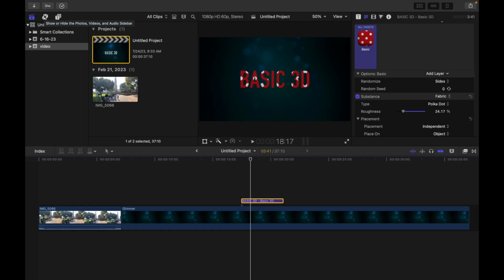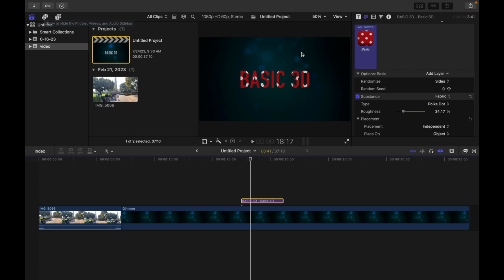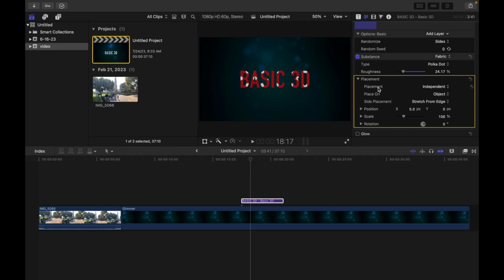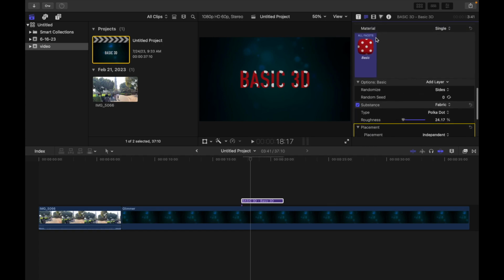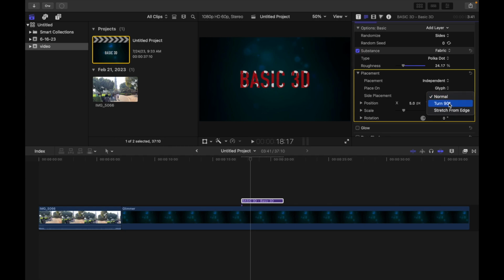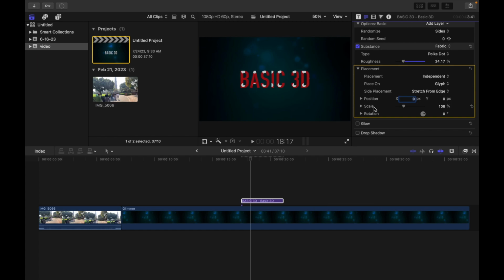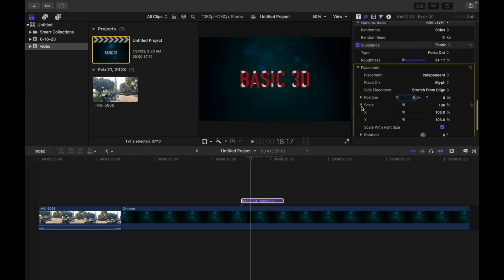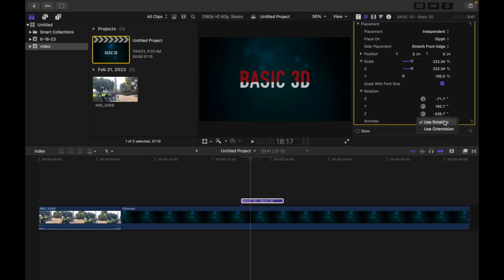What Are Placement controls In Final Cut Pro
Many material layers include graphic images (with fixed dimensions) that are applied to the 3D title—for example, the pattern of a fabric or the wrinkles of a distress layer. In the Material section of the Text inspector, the controls for each of these layers include a set of Placement controls you can use to define the way the image is mapped onto the text object.
If you want to apply placement settings to more than one layer at once, you can designate the placement for those layers as Shared. In that case, Shared Placement controls appear in the Material section of the Text inspector and replace the Placement controls for the individual layers. Layers that have Placement set to Independent are not affected by the Shared Placement settings. As you add additional layers that include Placement controls,
you can choose whether they use the shared settings or are controlled individually.

• Placement: A pop-up menu to choose whether the mapping of the image is independent, meaning that the controls below affect the placement of the image, or shared with the other images being placed on the selected 3D title. When Placement is set to Shared, the rest of the placement parameters in the material layer are hidden, because the layer is now controlled by the Shared Placement settings in the Options section.
• Place On: A pop-up menu to choose whether to apply the image or texture once to the entire text object, or individually to each glyph (letter).
• Side Placement: A pop-up menu to choose how the mapped image or texture is applied to the sides of the text object. Choose one of the following options:
• Normal: The image or texture is mapped onto the front and the sides of the text object in the same direction.
• Turn 90°: The image or texture is mapped onto the front of the text object; the same image is mapped onto the sides of the text object, but is rotated by 90 degrees.
• Stretch From Edge: The image or texture is mapped onto the front of the text object; on the sides, the pixels on the edge are repeated, so that the pattern appears to be stretched over the sides of the text object.
• Position: Value sliders to set the location where the image or texture is mapped onto the object.
• Scale: A slider to adjust the magnification (zoom) level of the image or texture being mapped. Click the disclosure triangle to reveal separate X and Y scale sliders and the Scale With Font Size checkbox (described below).
• Scale With Font Size: A checkbox (available when you click the Scale disclosure triangle) that, when selected, causes the size of the applied image or texture to change proportionally when you modify the font size of the text object.
• Rotation: A dial to rotate the mapped image or texture around the Z axis. Click the disclosure triangle to reveal separate dials for rotating around the X, Y, and Z axes.